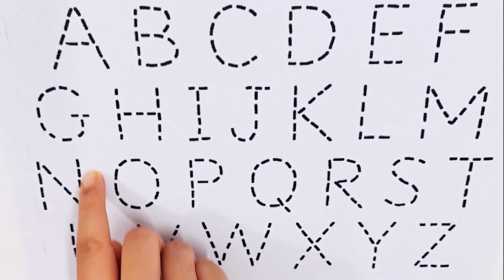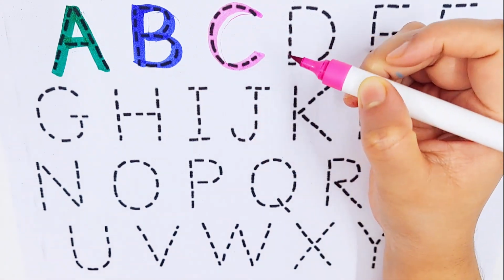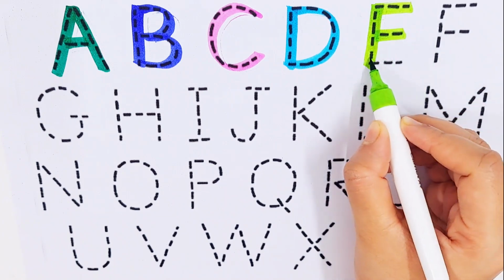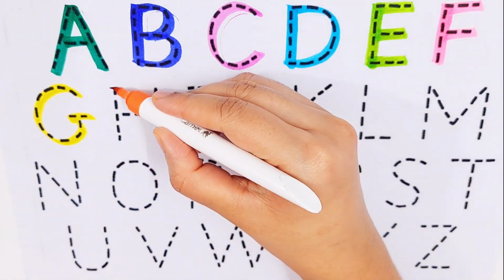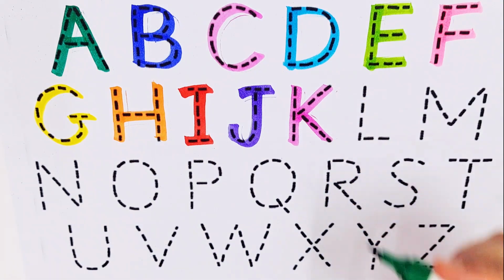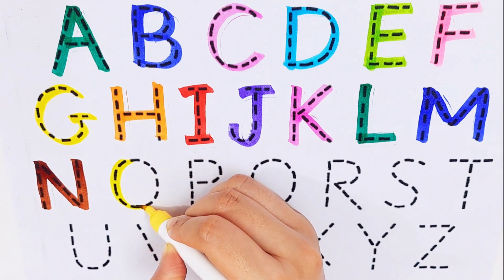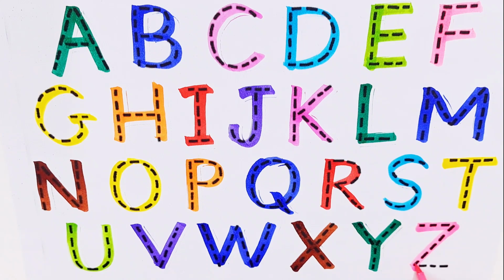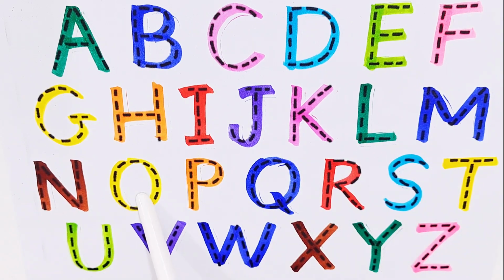Learn ABCD Alphabets and numbers counting 123.Shapes for kids and Toddlers.ABC nursery rhymes.